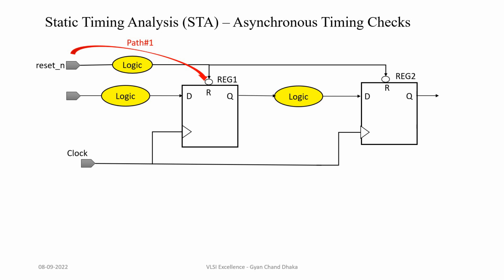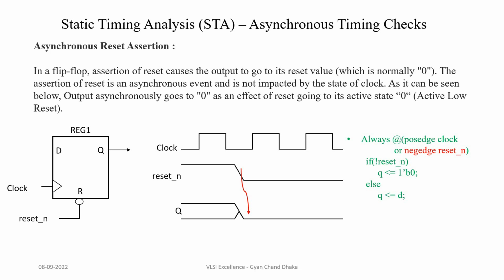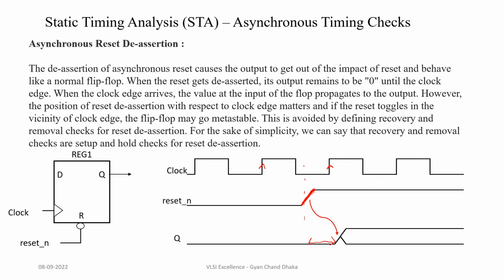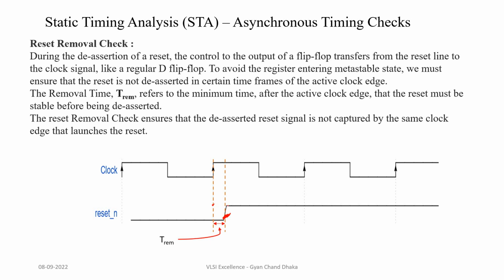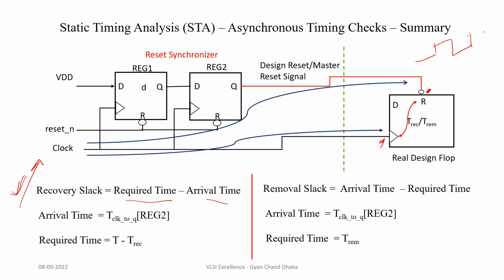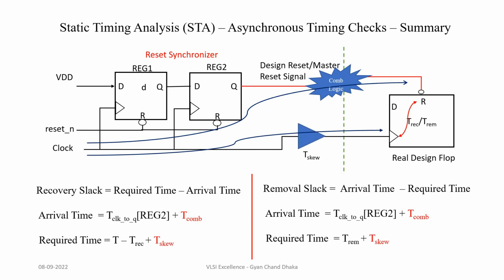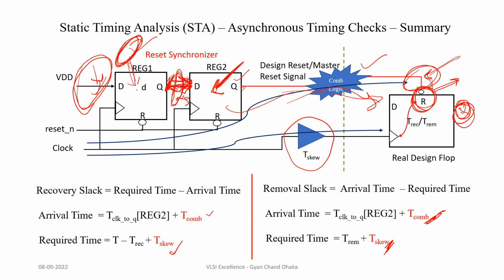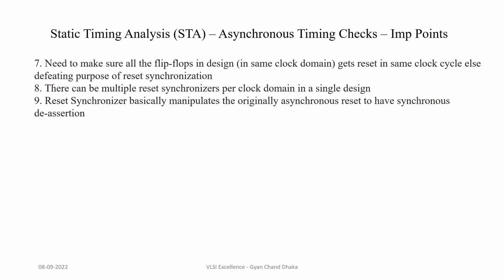Chapter#15 | Asynchronous Timing Checks | Recovery | Removal | Static Timing Analysis (STA) ✍️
Asynchronous Timing Checks ?
  Recovery Check ?
  Removal Check ?
  Asynchronous Timing Paths ?
  Reset Synchronizer ?
  Asynchronous Reset Assertion ?
  Asynchronous Reset De-Assertion ?
  What is recovery and removal check?
  What is removal time?
  What is reset synchronizer?
  recovery check
  recovery timing violation
  removal timing violation
  latch recovery and removal time
  removal time recovery time
  removal in vlsi
  synchronous de-assertion of asynchronous reset
  reset synchronizer metastability